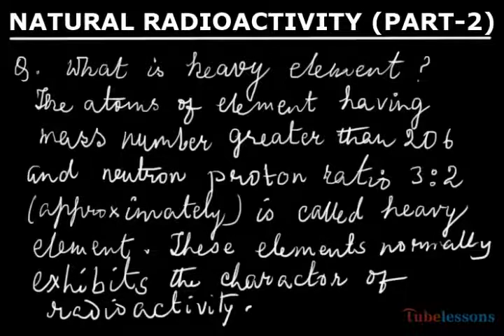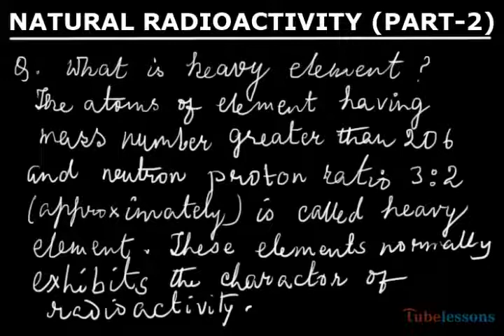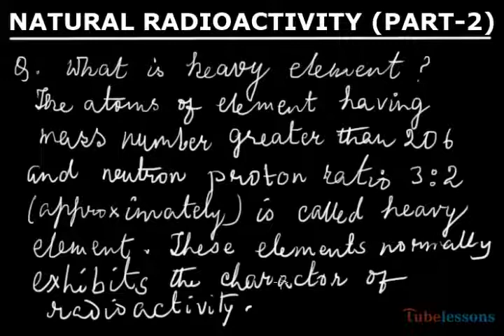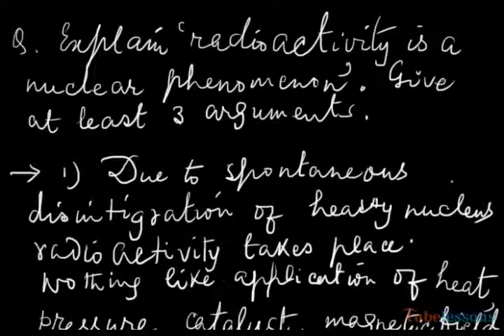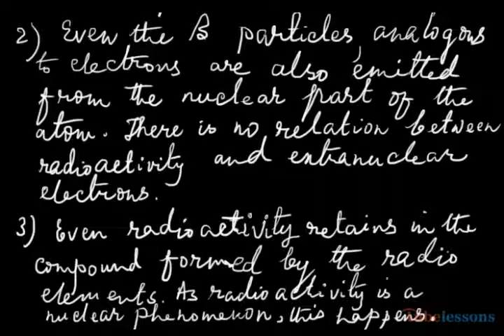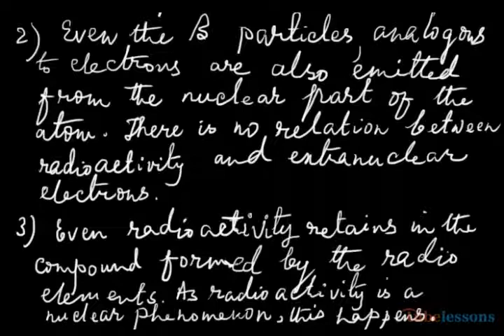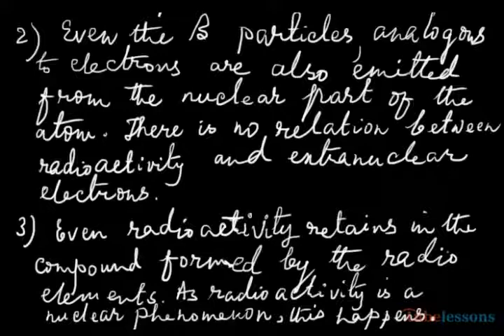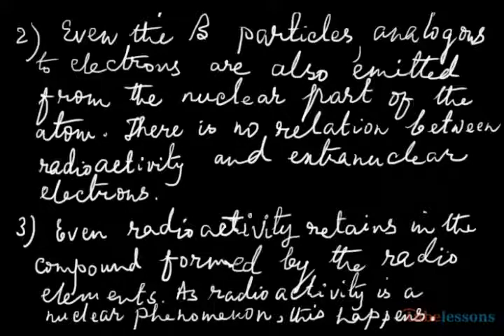Natural radioactivity | Part-2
What is heavy element. Explanation behind radioactivity is a nuclear phenomenon.